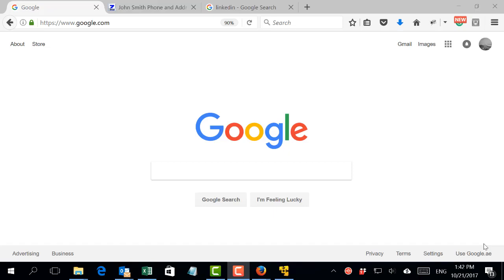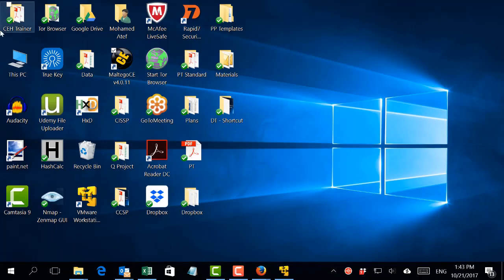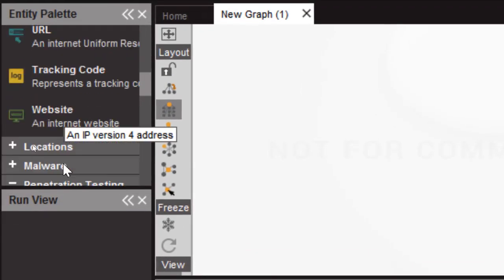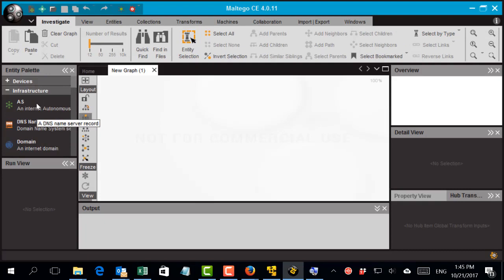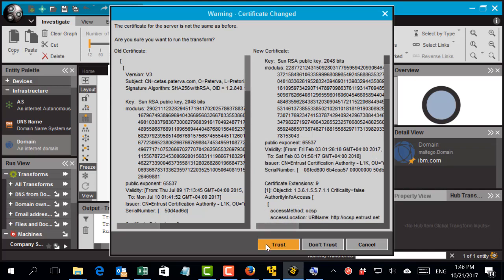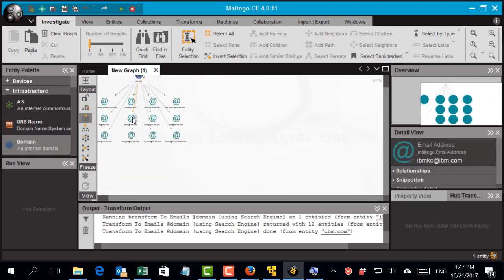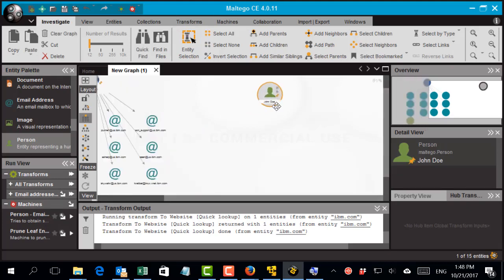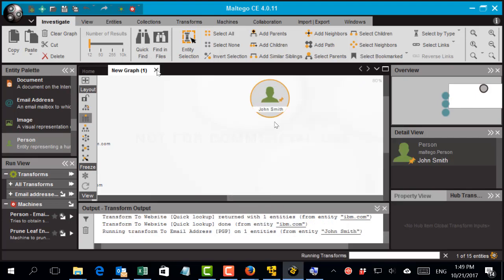Maltego Intelligence Tool | Free CEH training | CEH practical exam preparation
This video all about Foortprinting and Reconnaissance